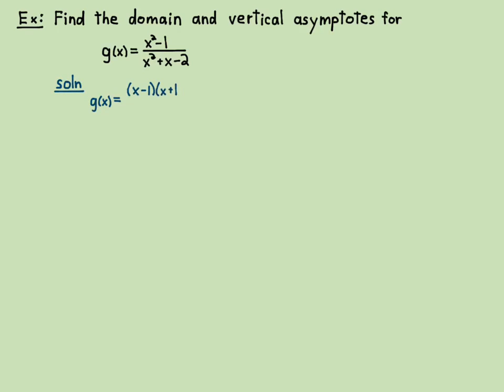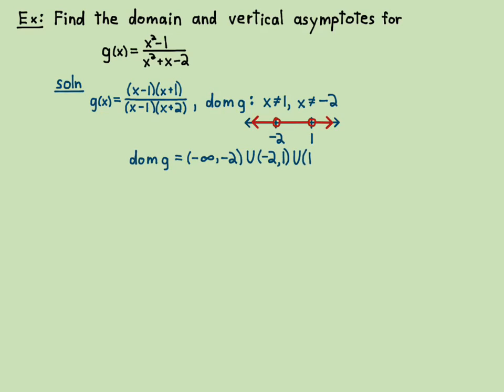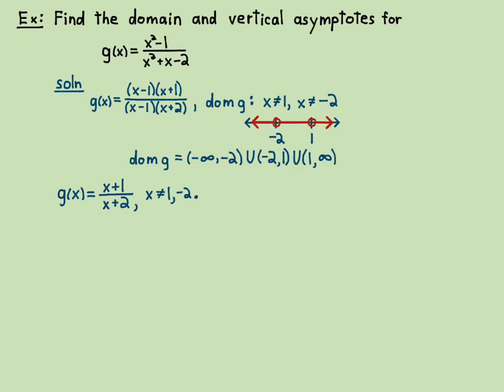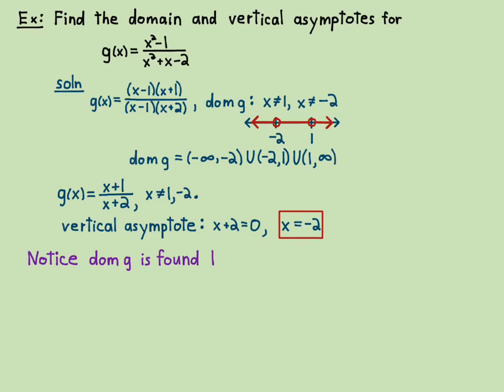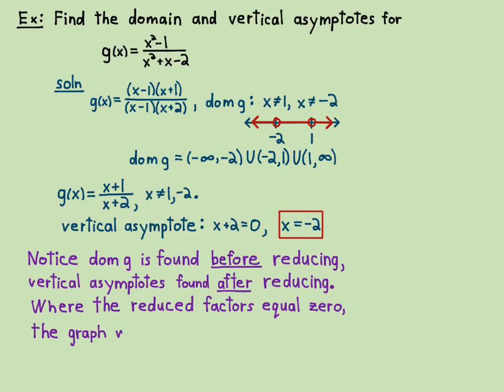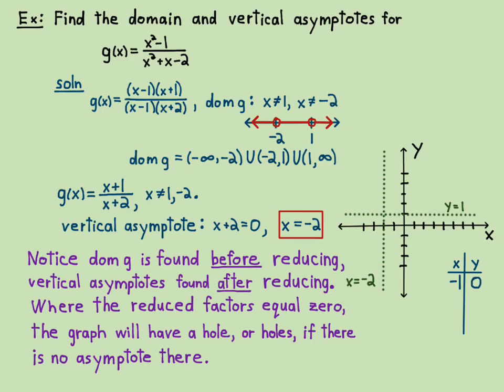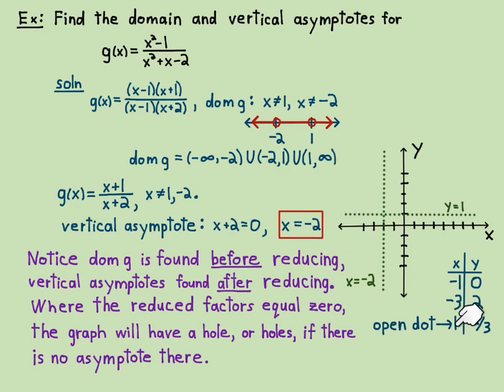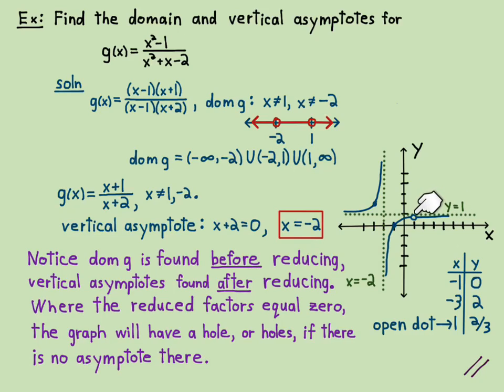5.5.2 Rational Functions Intro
Math 1300 PreCalculus. Finding the domain and vertical asymptotes of a rational function—example.